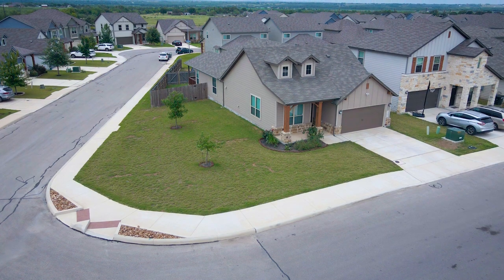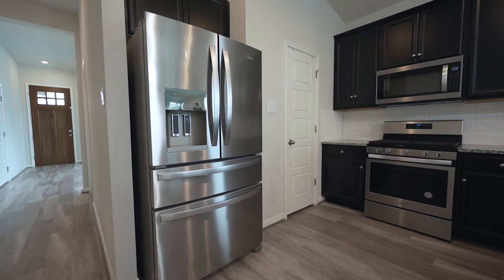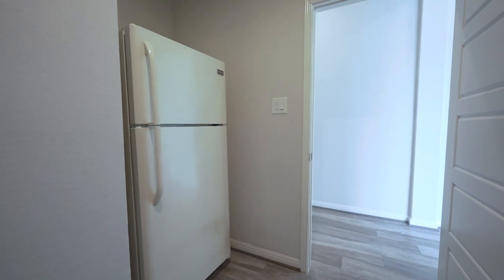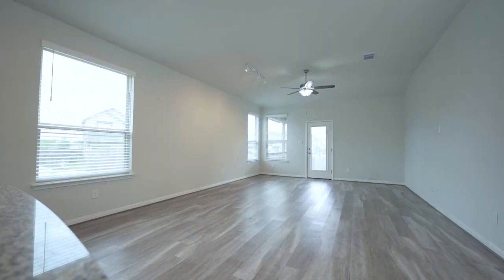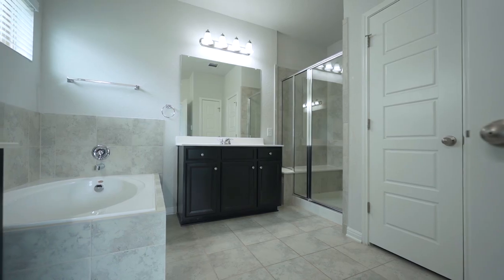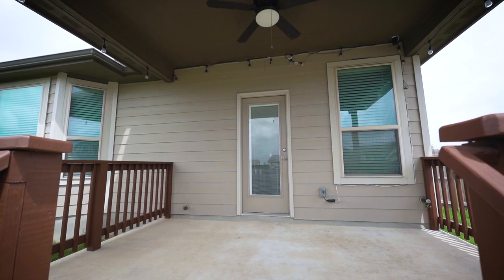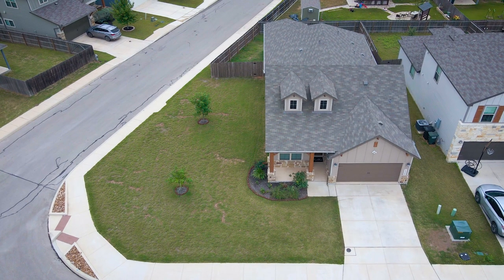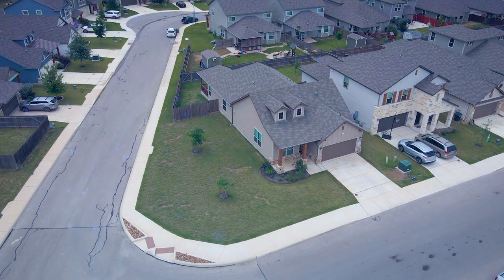For Sale: 13246 Antelope Run, Saint Hedwig, Texas 78152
Welcome home to 13246 Antelope Run. This 3 bed, and 2 bath is 1,846 sqft is located in Saint Hedwig and ready for new owners. Built in October of 2019 by Meritage Homes who is known for their energy efficient homes. This home features Energy star appliances, Low E Windows, Foam Insulation, variable speed HVAC with programmable thermostat, and enhanced air filtration.

Upon entry, you are greeted with the formal dining room that could also be a great office space. Large indoor indoor utility room that includes Samsung washer/dryer and beer fridge. Kitchen features granite countertops, subway tile backsplash, custom cabinets, SS appliances including refrigerator, walk in pantry, and gas cooking that opens to the spacious living area. The living room is prewired for surround, has tract lighting, tall ceilings, and ceiling fan.

Your primary retreat boasts raised ceilings, ceiling fan, and bay windows. The primary bath has garden tub, separate stand up tile shower with seat, two vanities, and private commode. Perfect sized secondary bedrooms with built in shelving and ceiling fans. Secondary bathroom has dual vanity, tile floors, and tile shower/tub combo. This home sits on an oversized corner lot feeding to award winning Schertz Cibolo UC ISD schools.

The backyard has a covered patio with party lights, ceiling fan, and gas cooking/appliance connection. This home also features gutters, built-in wall pest control, preplumbed for water softener, 2” faux wood blinds throughout, ring security system, video doorbell,  cameras on all sides, and keyless entry.

The community amenity center sits up on one of the highest points in the area making it an excellent location to watch the New Year fireworks from a distance. It has a resort style pool, park with playground, clubhouse, bbq grills, and walking trail. There are NO City taxes. For more information or your own private tour, contact a Becker Properties Realtor today.

Exclusively marketed by Becker Properties LLC.